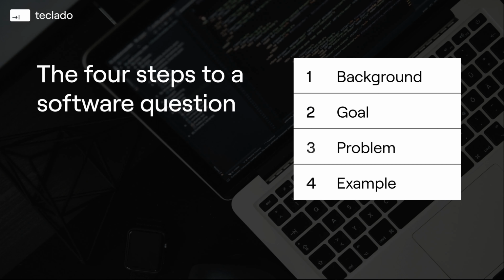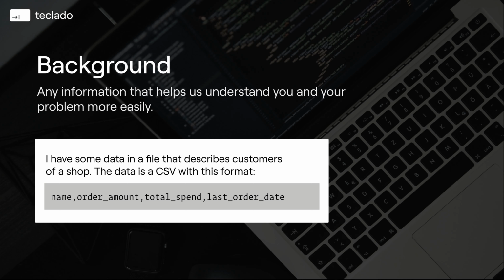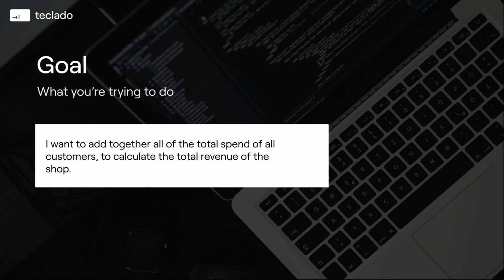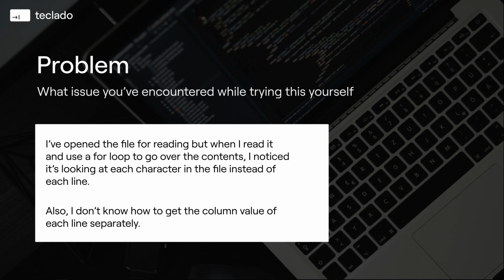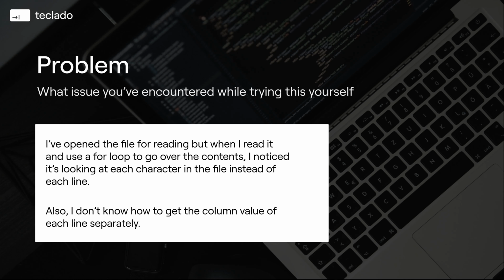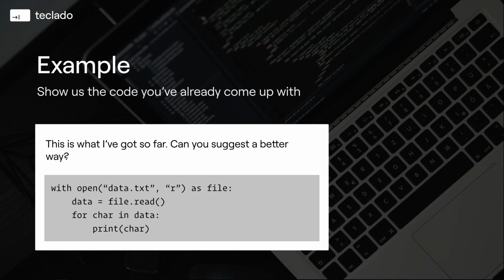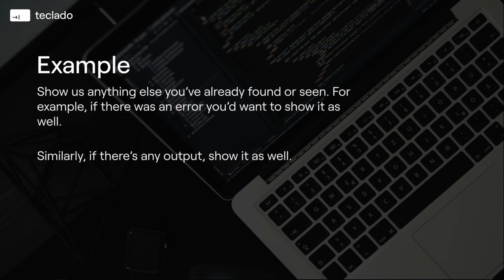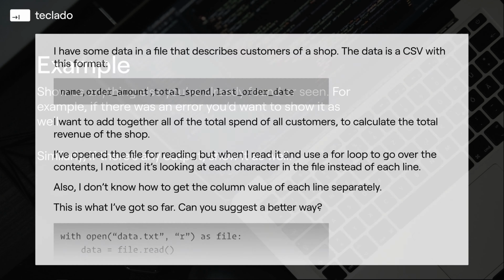Asking good software questions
Thank you for enrolling in one of our courses!

Asking good software questions is an essential skill for students and professional developers.

A lot of our time is spent researching, talking, asking, and answering questions. This video will help you learn more about the different steps involved.